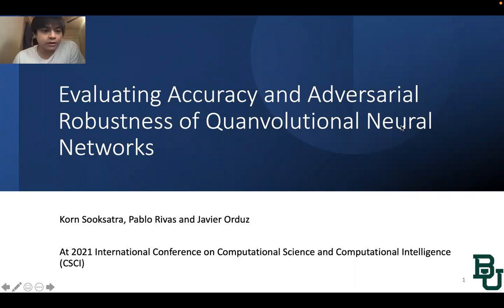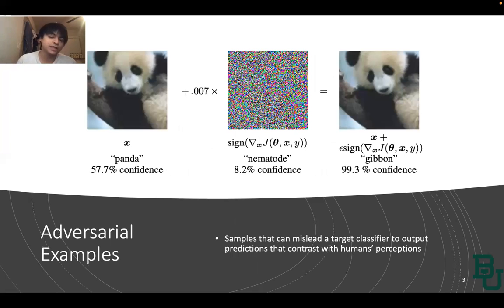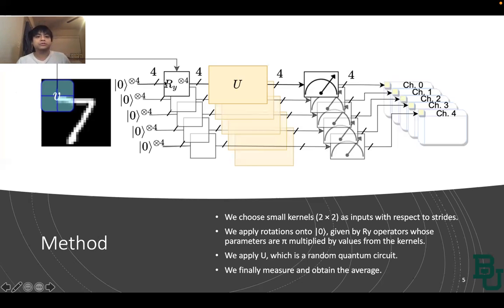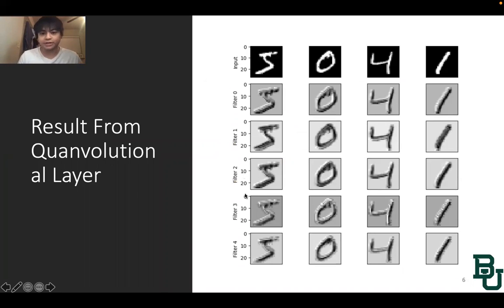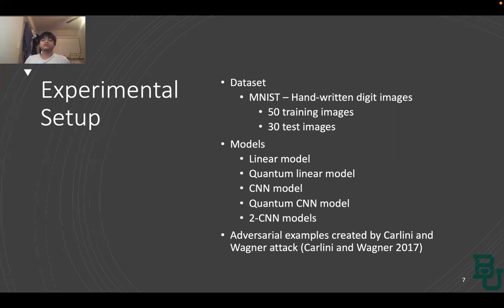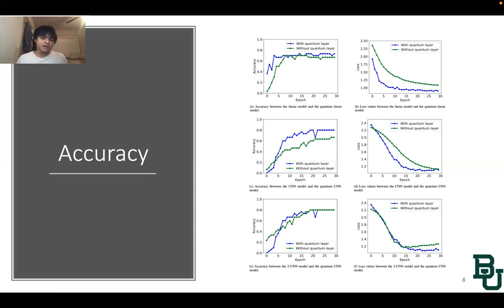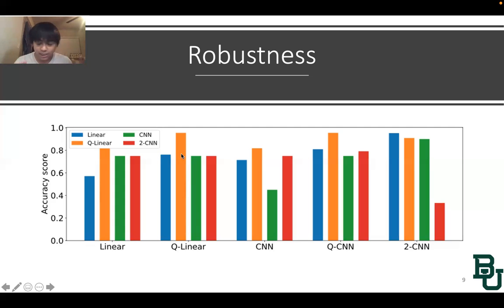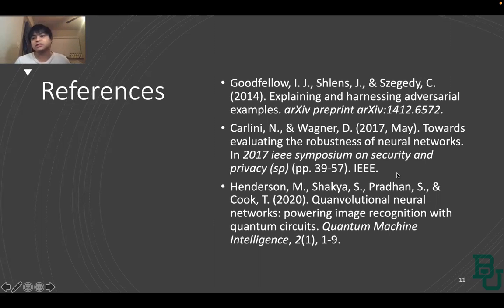Evaluating Accuracy and Adversarial Robustness of Quanvolutional Neural Networks - CSCI 2021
This video is for paper "Evaluating Accuracy and Adversarial Robustness of Quanvolutional Neural Networks" at 2021 International Conference on Computational Science and Computational Intelligence.